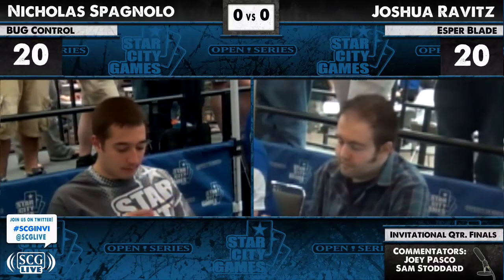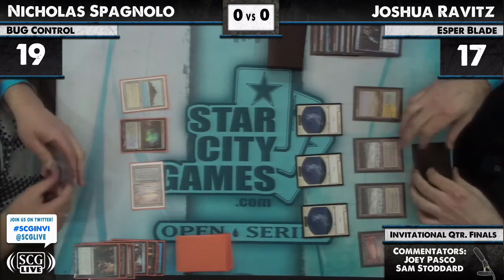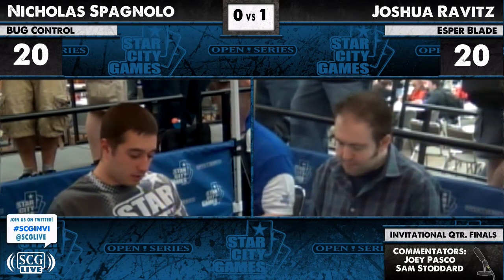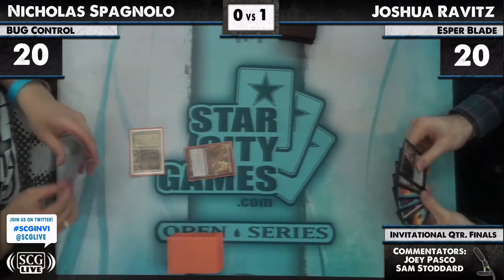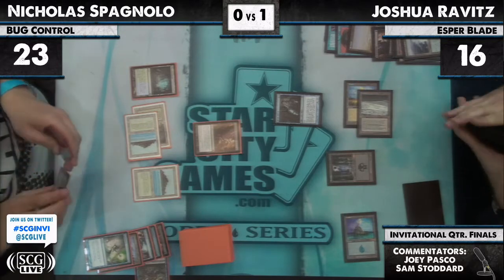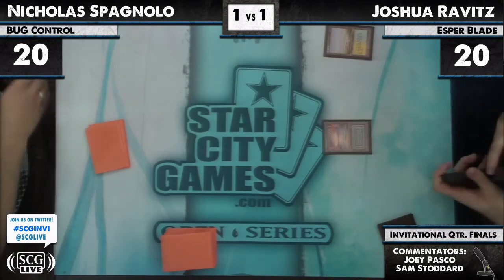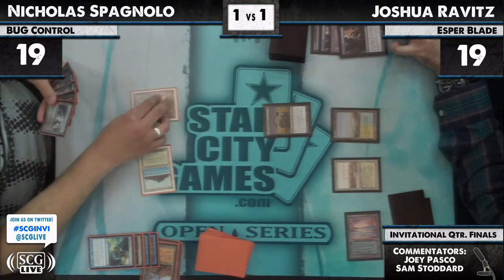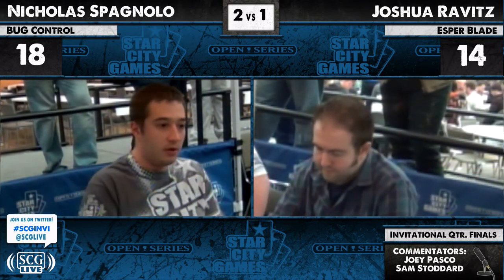SCGINVI: Quarterfinals - Joshua Ravitz vs Nicholas Spagnolo | Legacy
From SCG Invi Baltimore on March 23, 2012